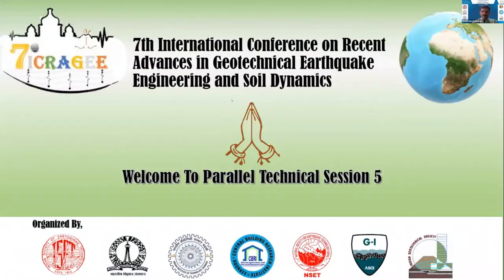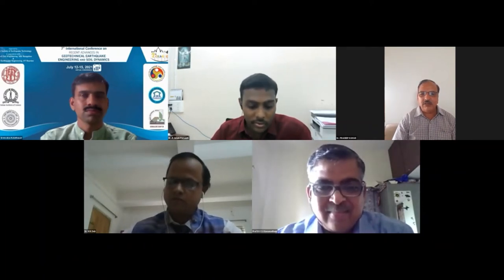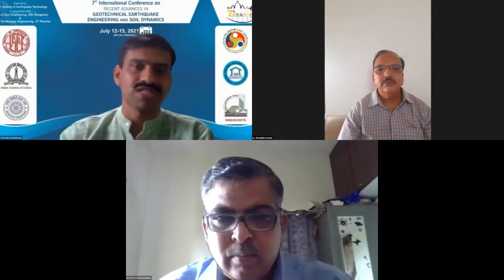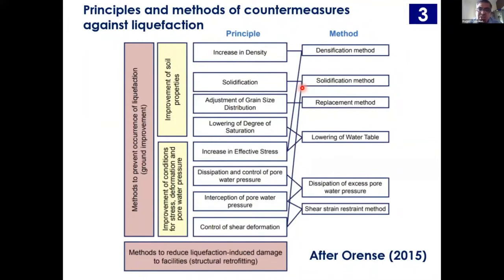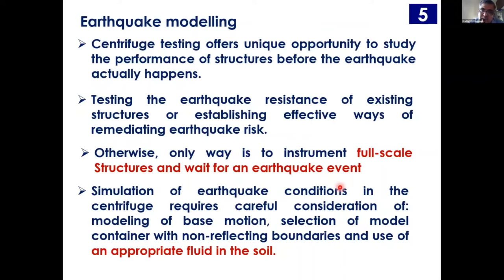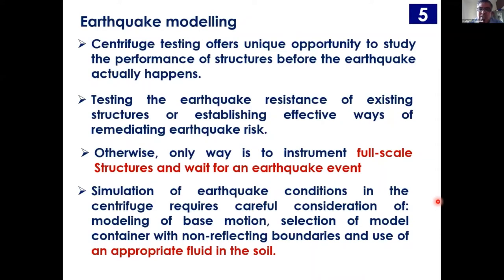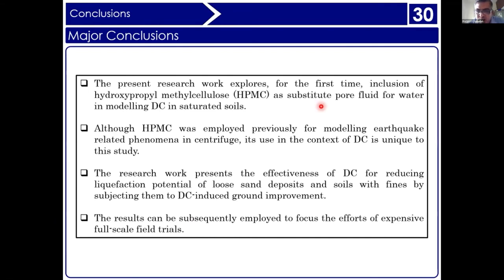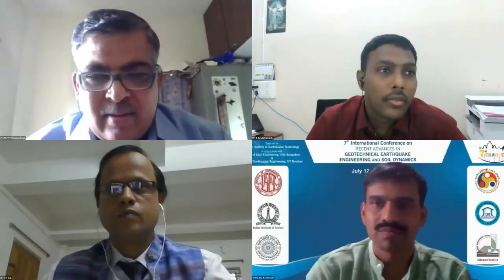7ICRAGEE SoAP_Prof. BVS Viswanadham_Studies on Modelling of Dynamic Compaction in a Geocentrifuge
7ICRAGEE - 7th International Conference on "Recent Advances in Geotechnical Earthquake Engineering and Soil Dynamics" was jointly organized by the Indian Society of Earthquake Technology, the Civil Engineering Department, I.I.Sc. Bengaluru, and the Department of Earthquake Engineering, I.I.T. Roorkee held online during July 12-15, 2021 over an online 3D platform. The seventh edition of this quadrennial International Conference was in continuation of the previous six such conferences in which the first five were organized by the Missouri University of Science & Technology, Rolla, USA, and the latest one was organized in Delhi in 2016 by ISET and IIT Roorkee. This edition witnessed more than 1200+ attendees, 50+ invited speakers, and 80+ chairs & co-chairs, who made this edition of the conference highly successful.

To view the list of State of Art and Practice (SoAP) Lectures delivered at 7ICRAGEE:

for the latest updates about upcoming events.